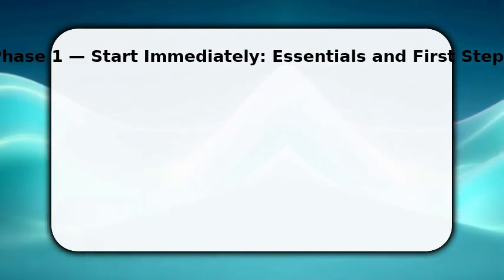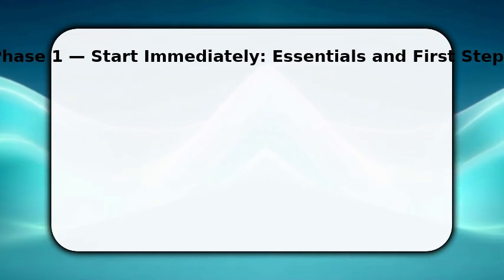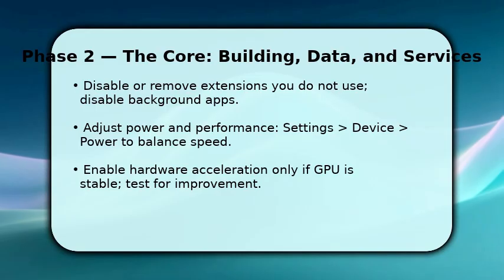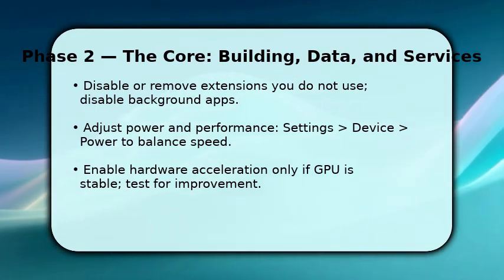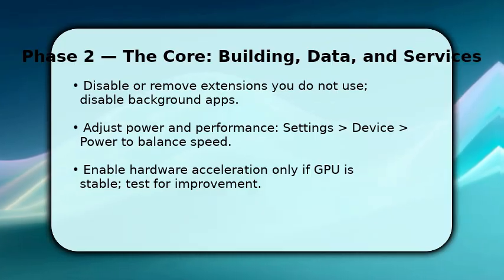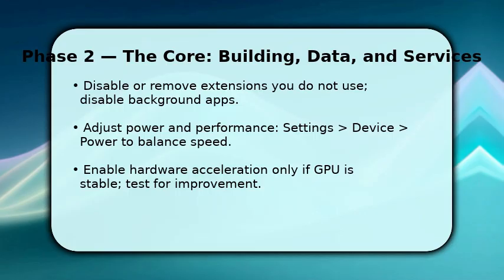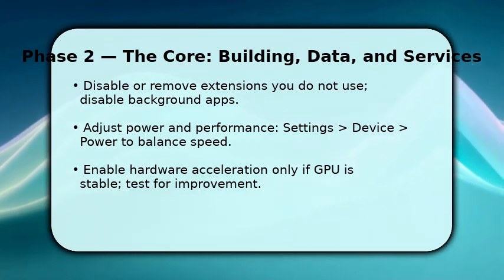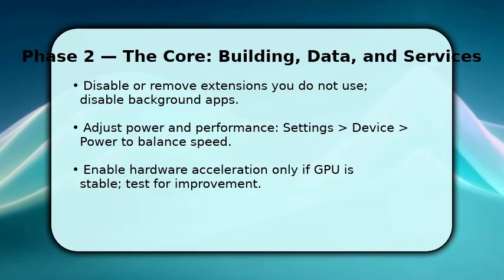How to Make Dell Chromebook Faster (full Guide)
How to Make Dell Chromebook Faster (full Guide) | 🔒 Surfshark VPN Deal — Stay private and secure. $1.99/mo + 3 Months Free ▸

Discover essential tips and tricks to boost your Dell Chromebook' extraneous speed. This comprehensive guide covers system cleanup, optimization settings adjustments, effective use of extensions for enhanced performance, and more.

Dell Chromebook, speed up Chrome OS, system clean-up on Chromebook, ChromeOS extension installation, optimize Dell laptop speed, Faster Google Chrome device, improve your chromebook' performance, how to make a dell faster, chromebook optimization guide